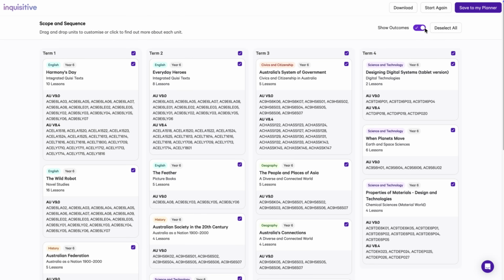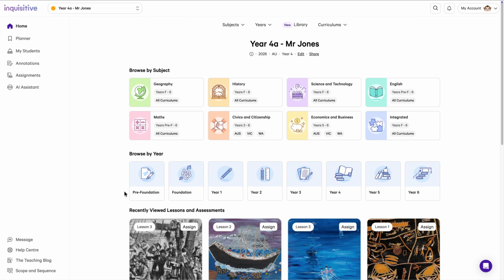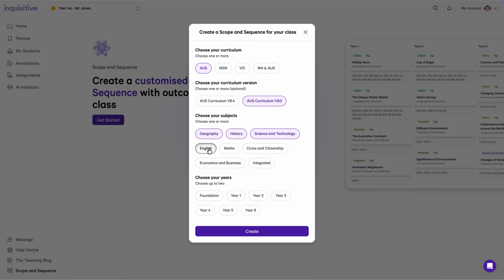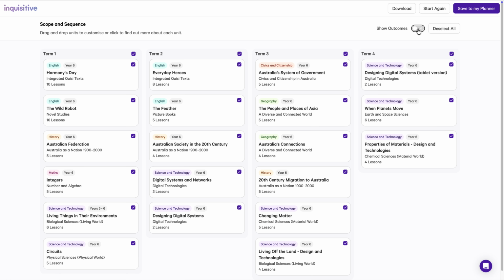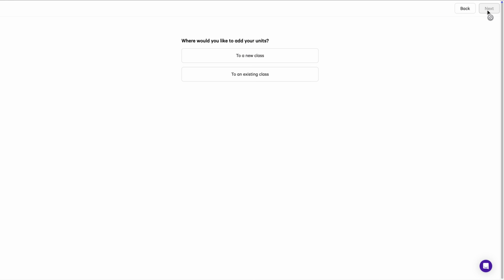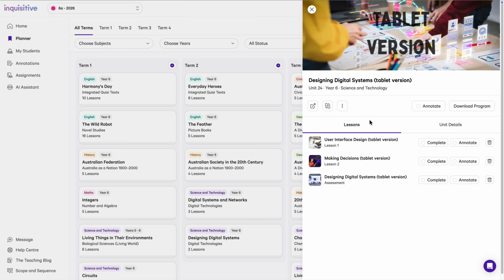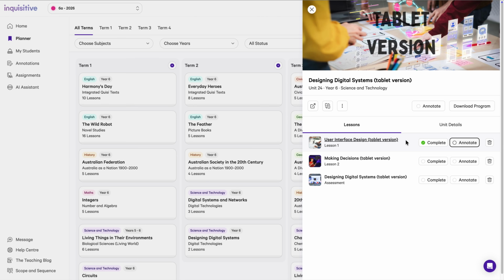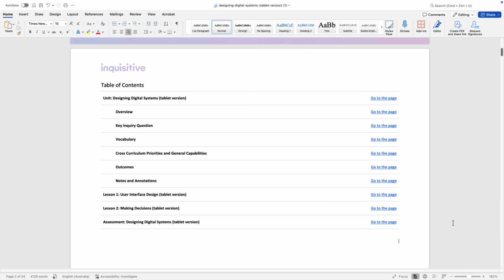Create Your Teaching Plan with 'Planner'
In this video, we'll show you how to use Inquisitive's powerful planning tools to generate a custom scope and sequence, add it to your planner, and download your program.